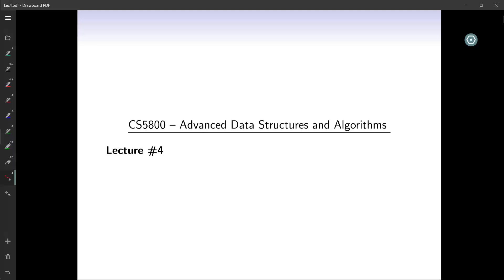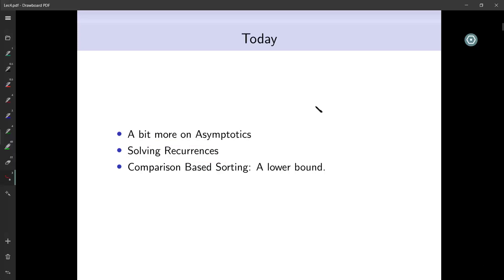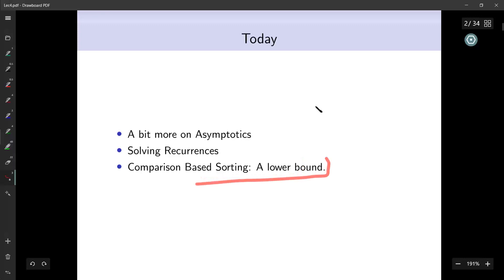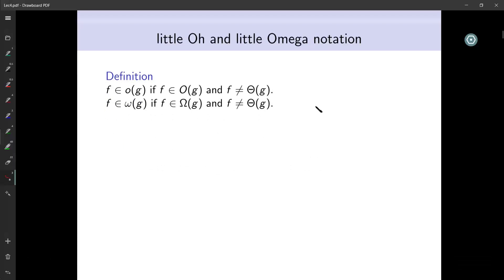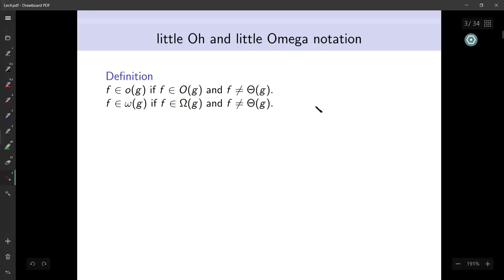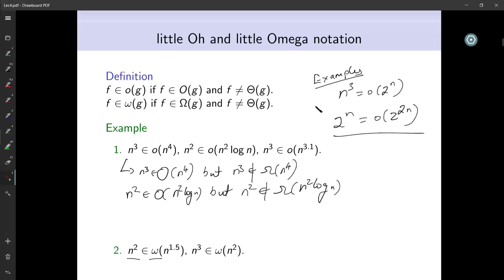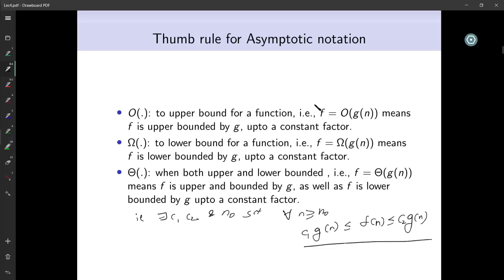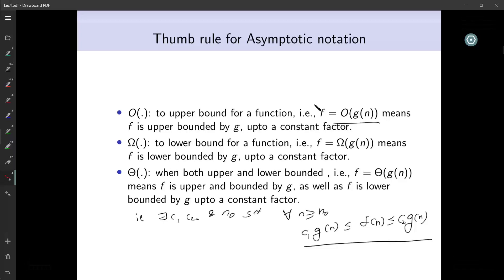CS5800 ADSA | Lec 04 | Asymptotic notations– part 2, Solving recurrences